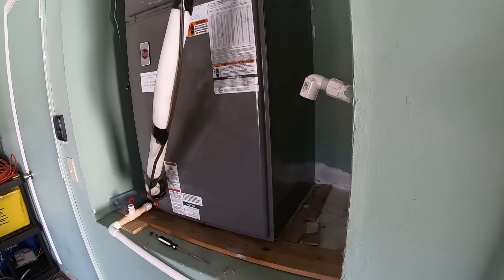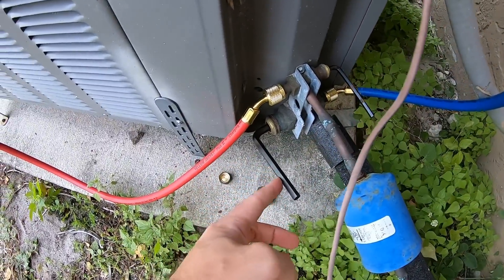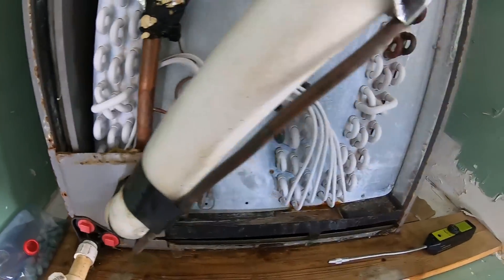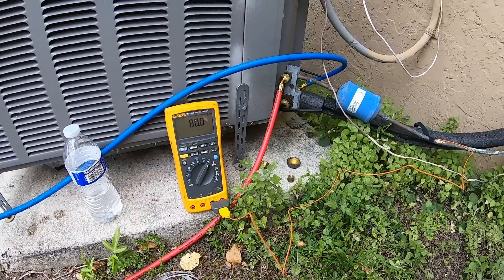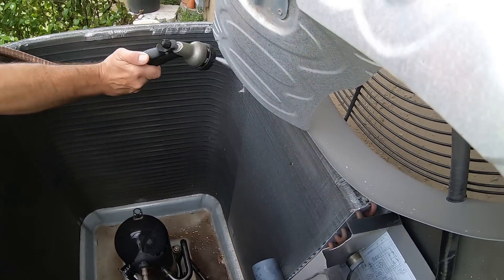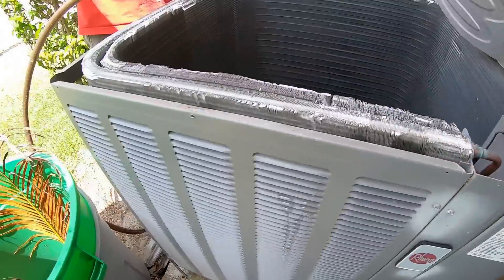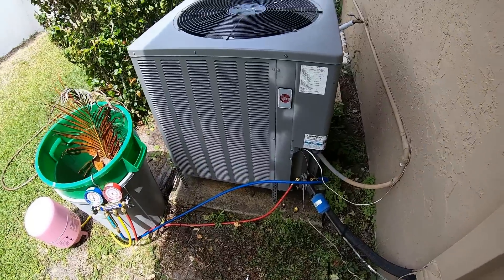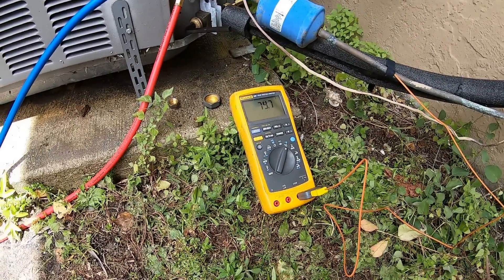Charging a Rheem 5-ton R410a split air conditioning system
***See links below at the end for products used in this video***

In this video we diagnose a refrigerant leak on a residential Rheem 5-ton R410A split air conditioning system. The compressor/condenser was model number 14AJM60A01 and the air handler was model number RHLL-HM6024JA. My unreliable leak detector found a leaky evaporator coil likely due to formicary corrosion - a problem plaguing late model copper evaporator coils.

Before charging, our superheat was approx 40 degrees and subcooling was approx 2 degrees - this is highly suggestive of a low refrigerant charge, as was the ice on the evaporator coil.

We added refrigerant until we hit approx 12-14 degrees of subcooling and approx 16 degrees of superheat.

Normally it is NOT a good idea to charge a leaking system but the owner of this system cannot afford to replace the evaporator coil at this time. This should allow him to "kick the can down the road" for a bit.

In this video, we used the following:
Virgin R410A refrigerant - about $90 for 25 lbs
Imperial 535-C Kwik Charge Liquid Low Side Charger - about $35
Yellow Jacket 42004 Series 41 R410A and R22 Manifold - about $120
Fluke 187 - the Fluke 187 was discontinued, but the Fluke 116 is a good HVAC multimeter... about $162. Any other accurate temperature probing setup will work.
Fluke 80PK-1 Bead Probe - about $40
Refrigerant Leak Detector - about $25